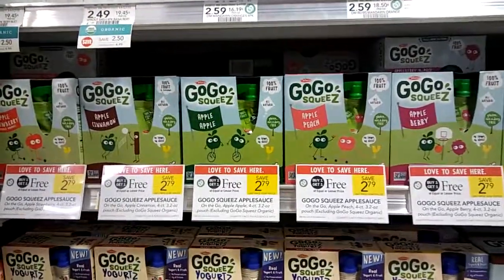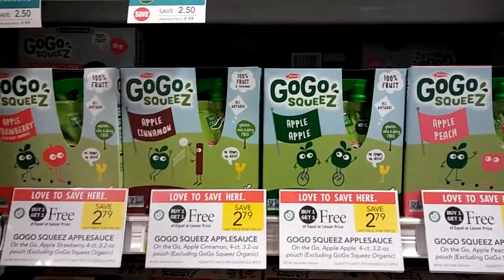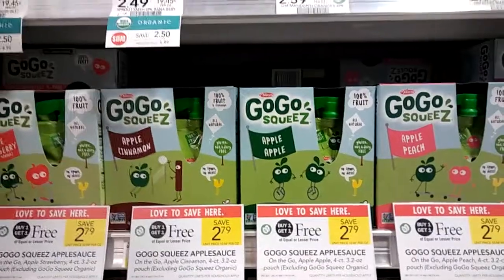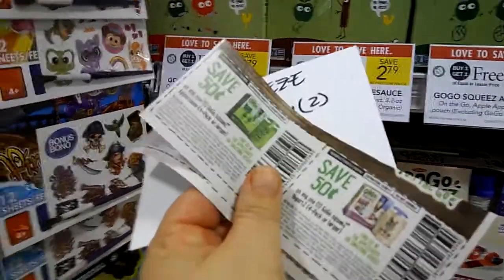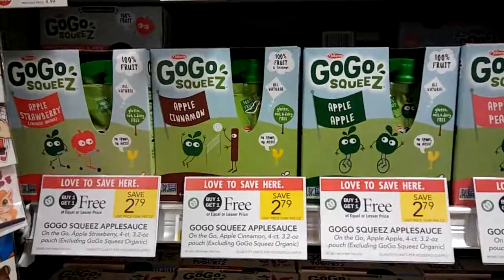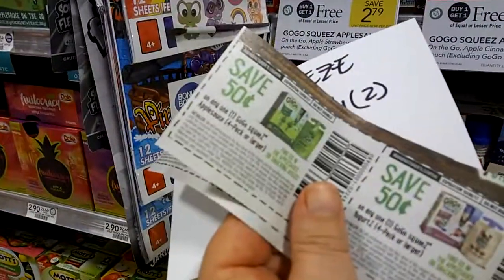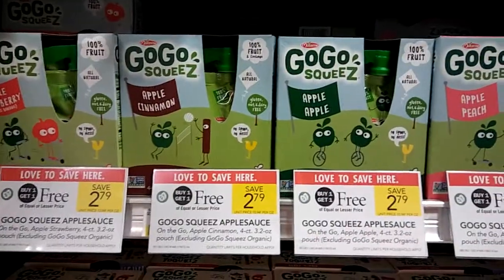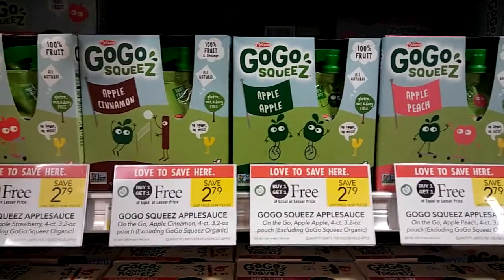Go Go Squeeze Apple Sauce 90¢ at Publix!